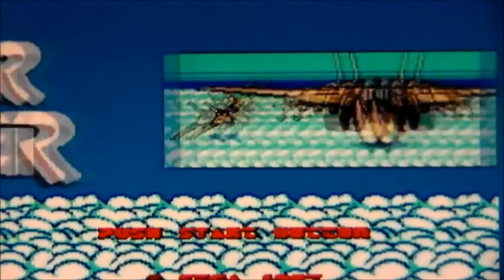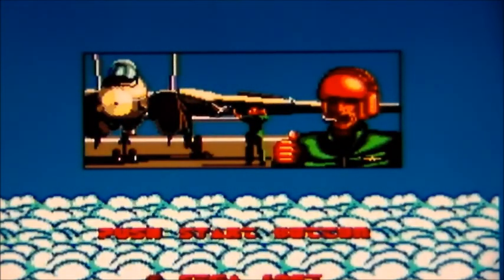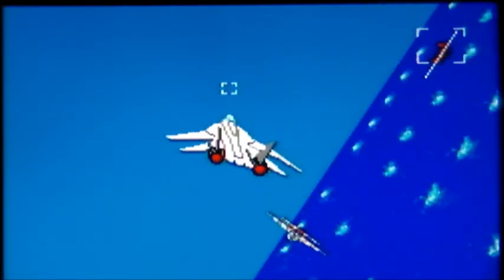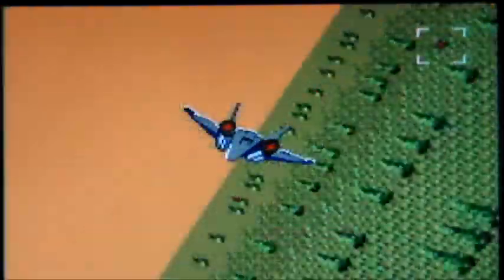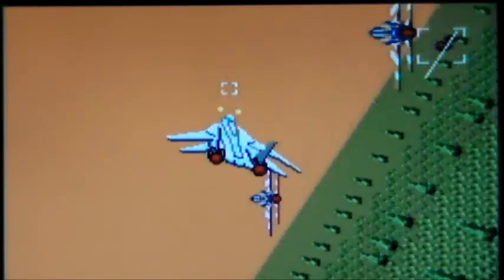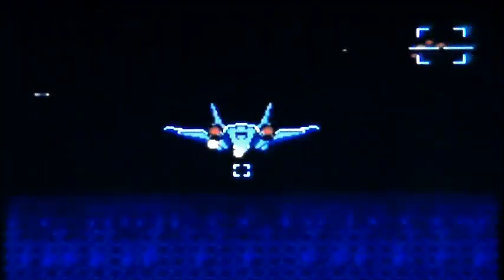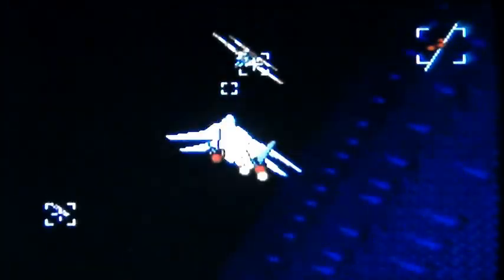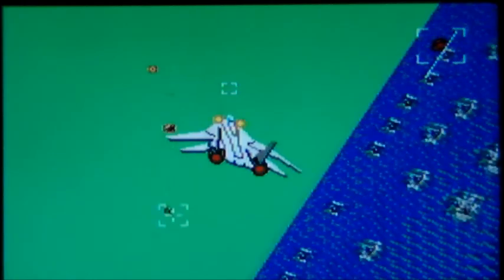After Burner On SEGA Master System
A quick game play of one of the first SEGA Master System games I ever played, After Burner